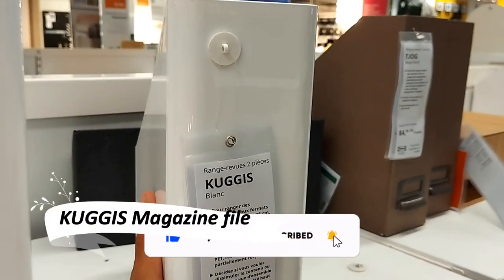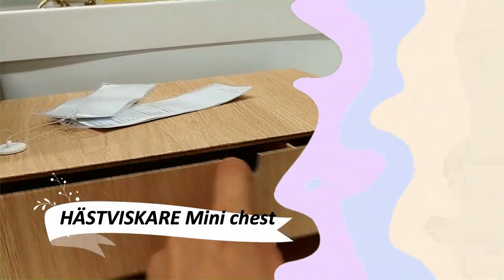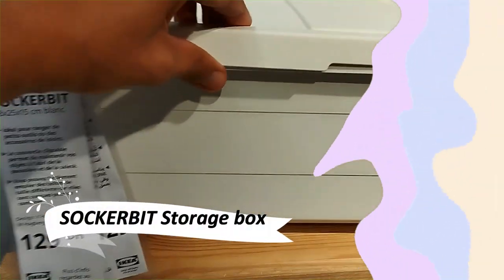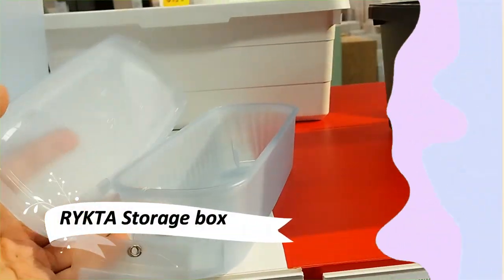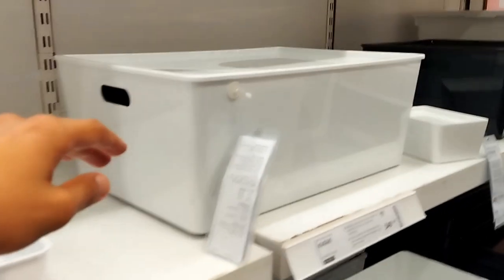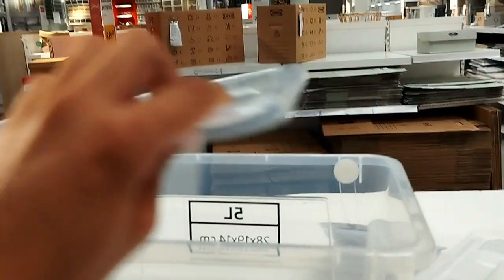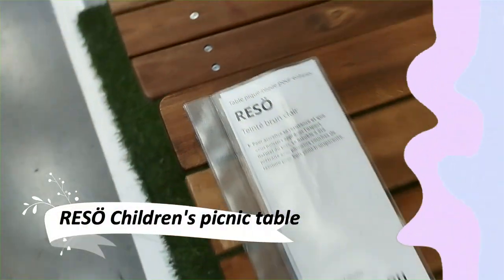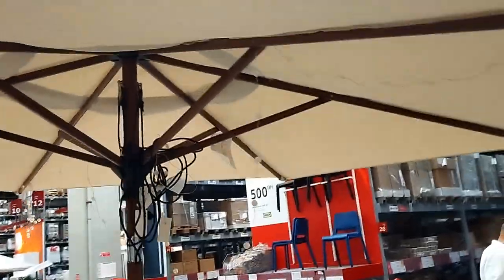Organize Like a Pro: Ikea's Best Storage and Organization Finds Part 2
Today, we're going to help you declutter and organize your life using Ikea's fantastic products. Whether you live in a small space or just want to tidy up, you're in for some great ideas.

Ikea Links :
KUGGIS Magazine file,

TJOG Magazine file ,

HÄSTVISKARE Mini chest of drawers,

TJENA Desk organizer,

SOCKERBIT Storage box with lid,

UPPSNOFSAD Storage box,

KUGGIS Box with lid,

SAMLA Box,

TJOG Desk organizer,

NÄMMARÖ Shelving unit,

RESÖ Children's picnic table,

Welcome to our YouTube Shorts showcasing the best IKEA products for your home! Whether you're looking to revamp your living room, create a stylish workspace, or transform your bedroom into a cozy sanctuary, we've got you covered. Join us as we explore the vast collection of IKEA furniture, decor, and accessories designed to enhance your everyday life.